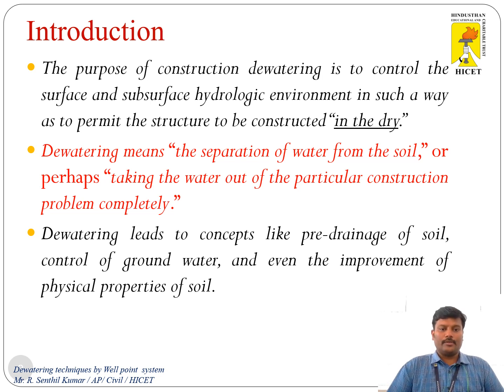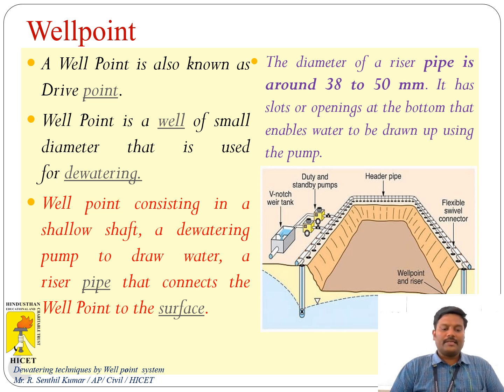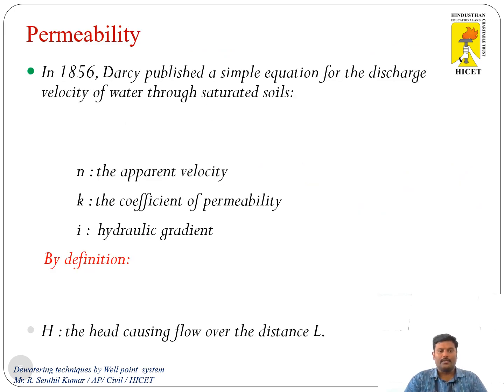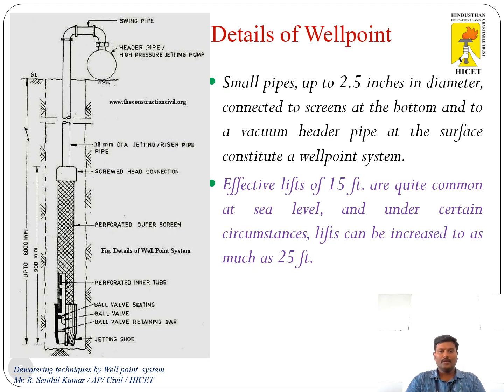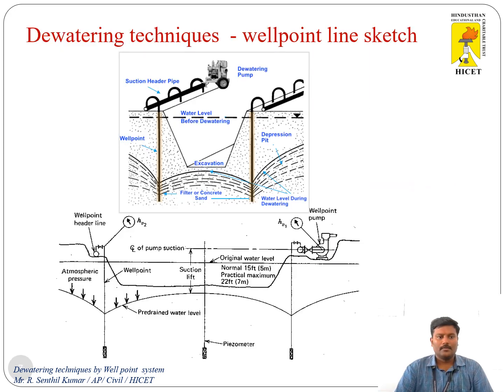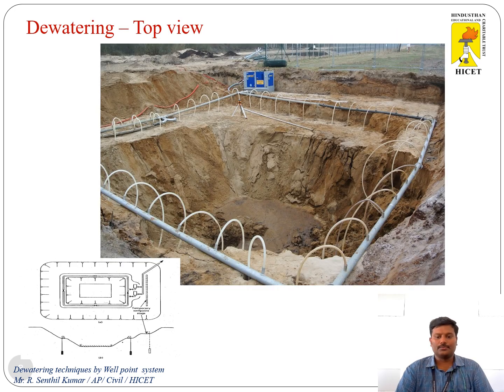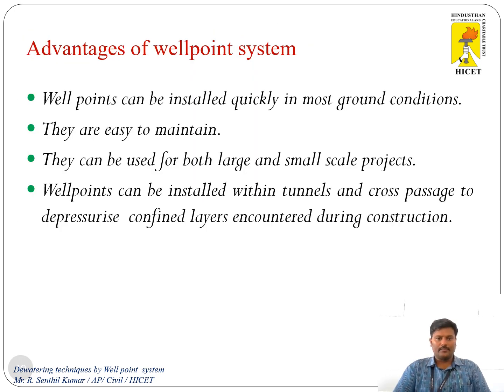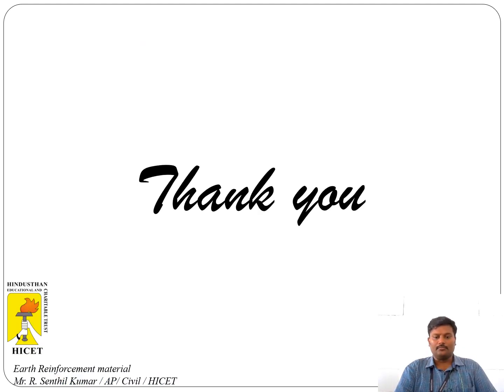Ground Improvement Techniques - Dewatering techniques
This video explain the dewatering of soil to improve the engineering property of soil.